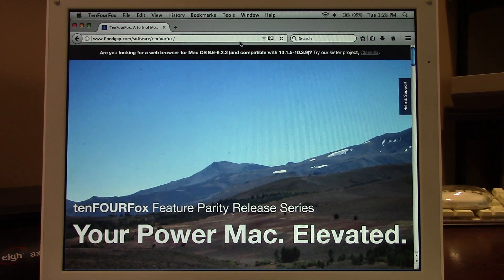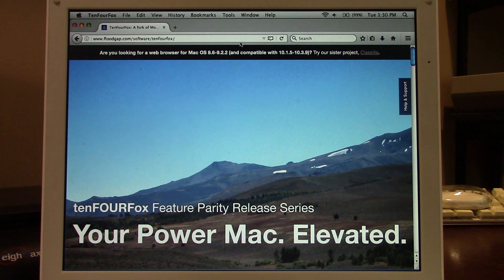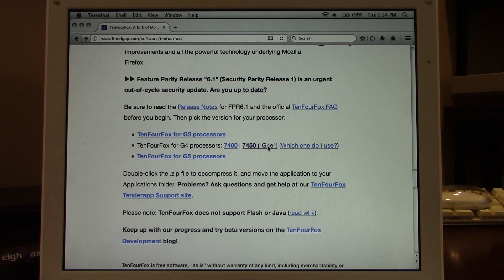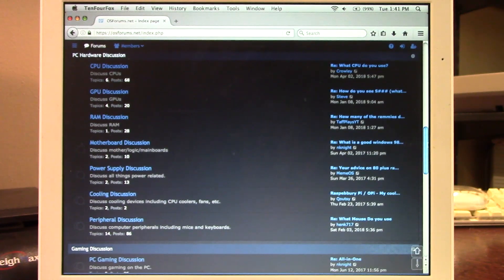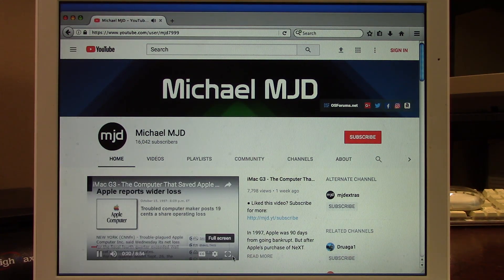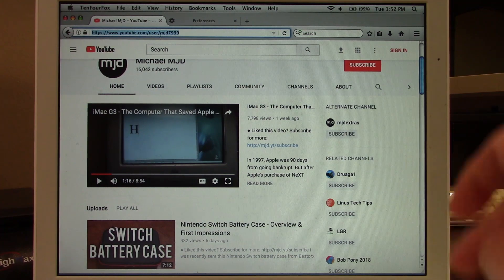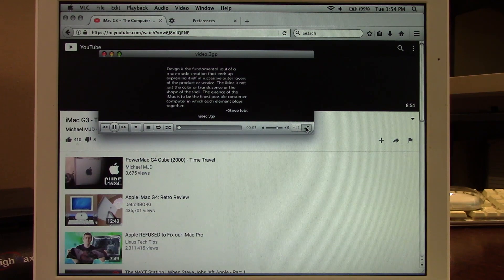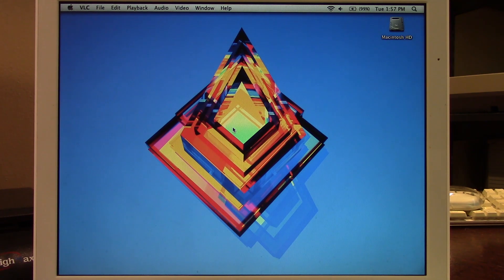Browse the Web in 2018 with a PowerPC Mac (TenFourFox Tutorial & Review)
In today's video, I'll be showing you how to get a better browsing experience on a PowerPC based Mac using TenFourFox.

● Discuss on the forums: coming soon